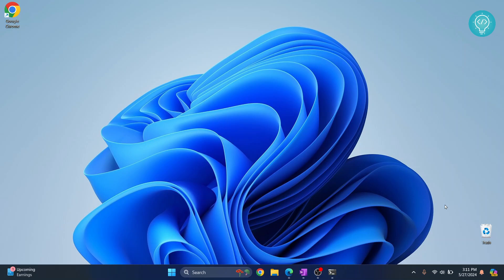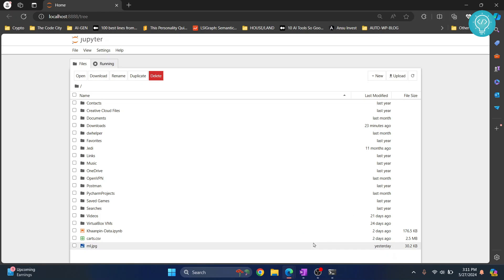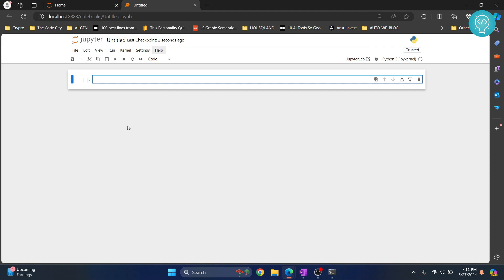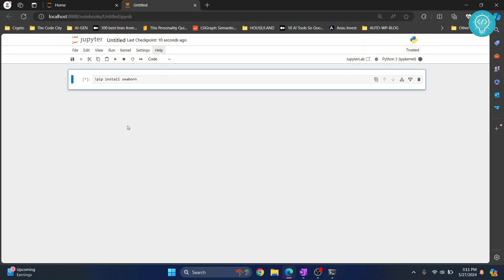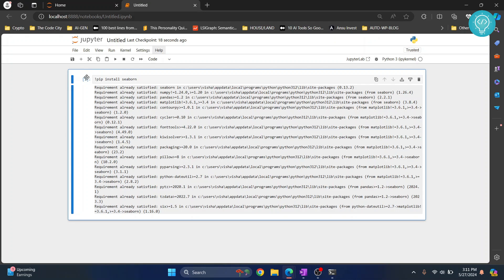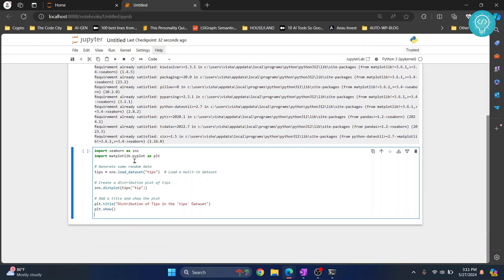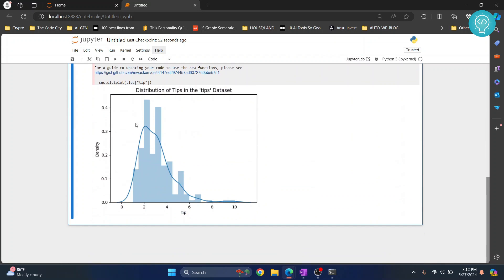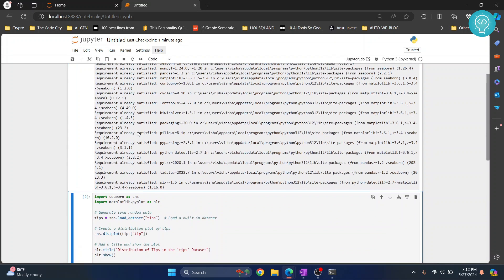How to Install Seaborn Using PIP in Jupyter Notebook (2024)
In this video, I'll show you how you can install seaborn in jupyter notebook using PIP.
Using seaborn you can have data visualizations in jupyter notebook very easily. It allows you to plot graph, have line charts and so on very easily in jupyter notebook.

By the end of this video, you'll have learned how you can install seaborn in jupyter notebook using PIP, and we will also create a graph using seaborn in jupyter notebook.